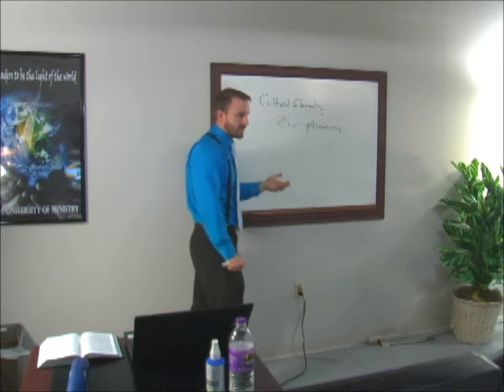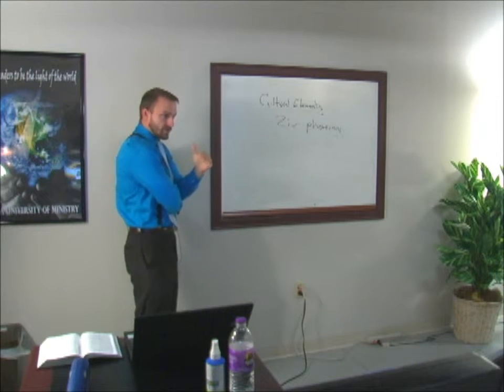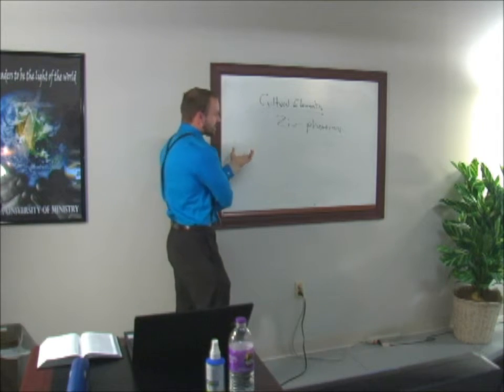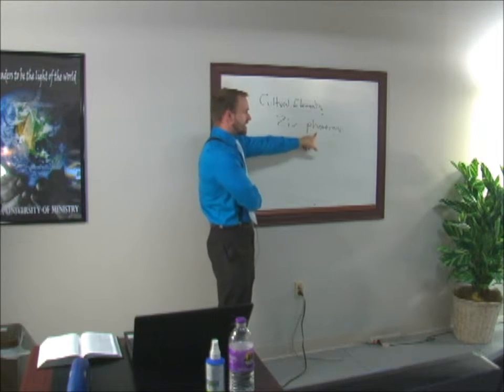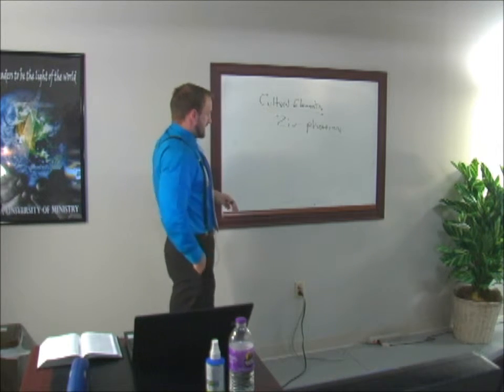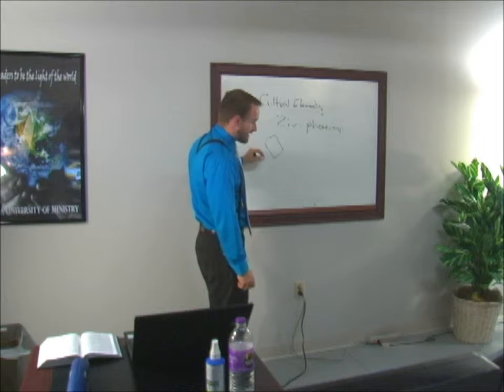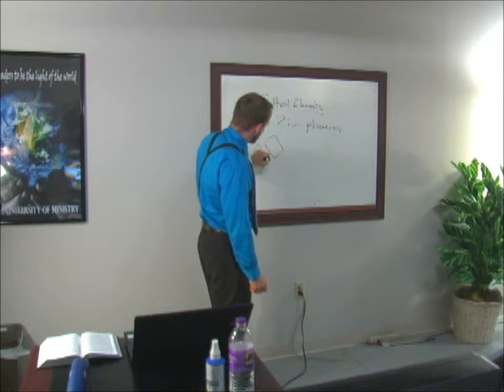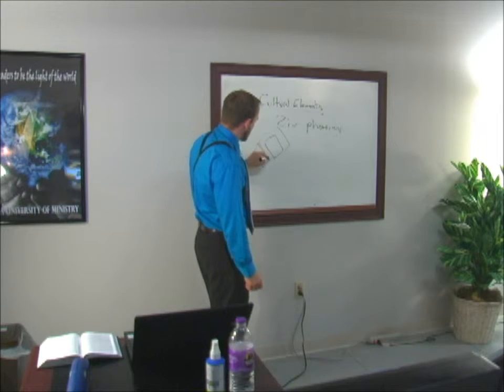BIBL 5003 Advanced OT Research Methods Analyzing a Text Part IV